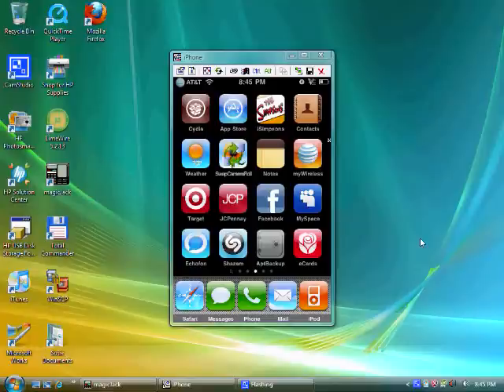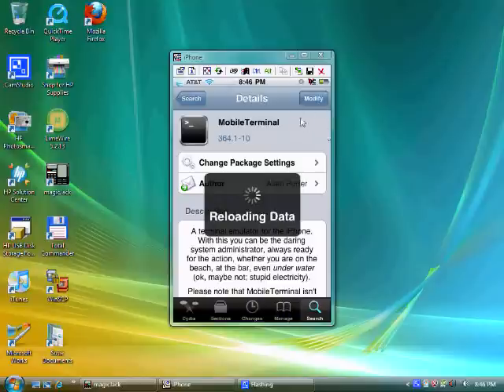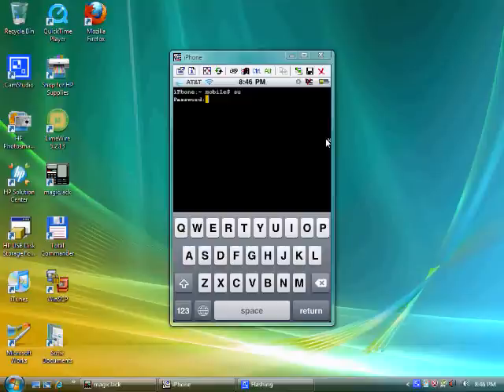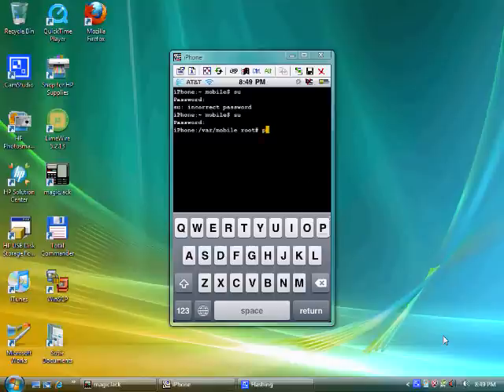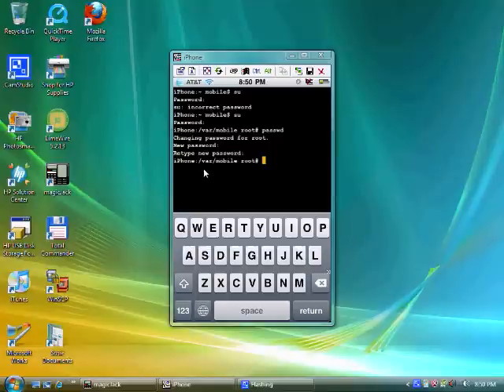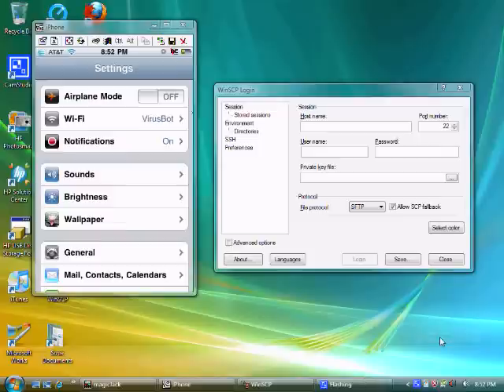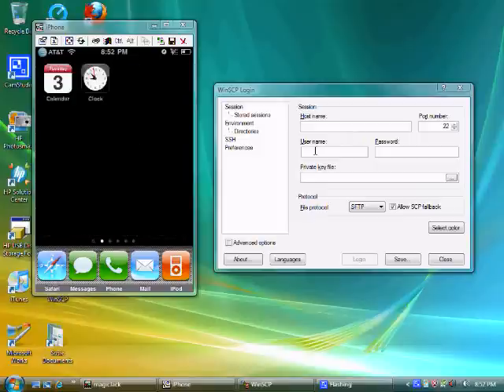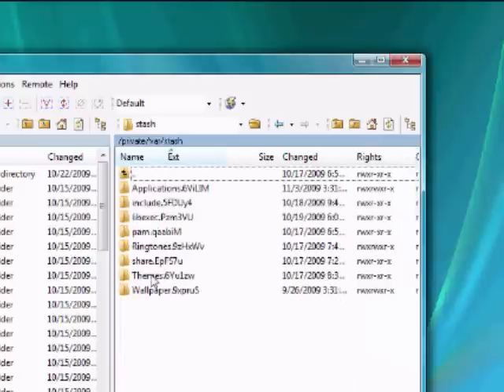How to Change the Root password on iPhone